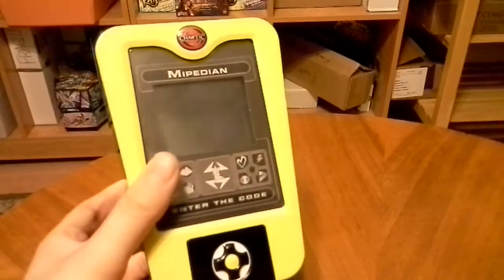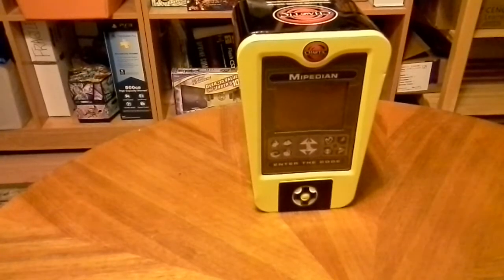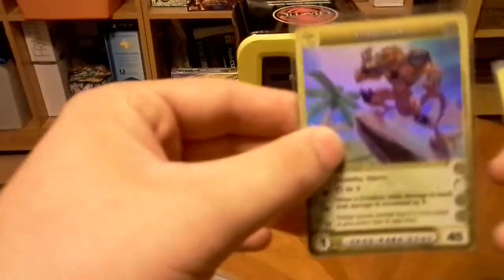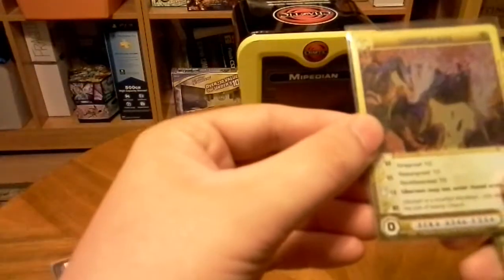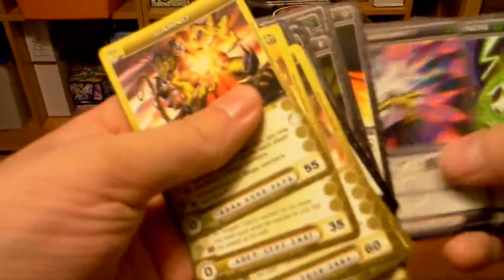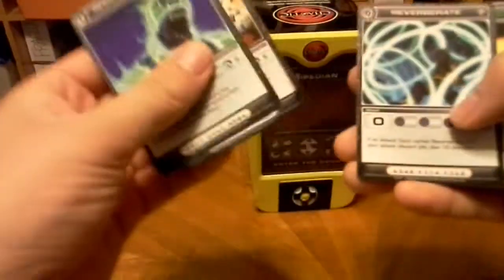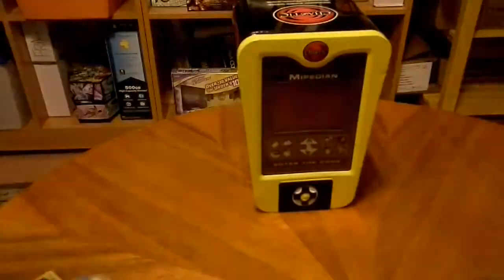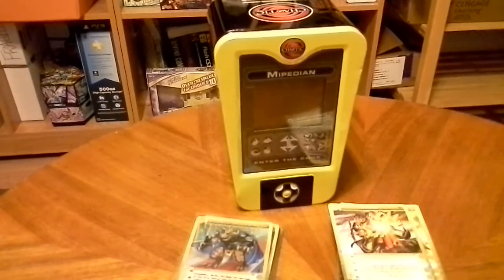Unboxing A Chaotic Mipedian Scanner Tin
I unbox a Mipedian tin of loose cards that I bought off eBay